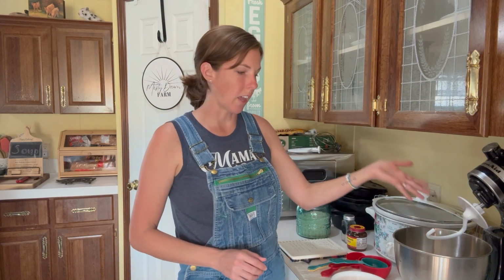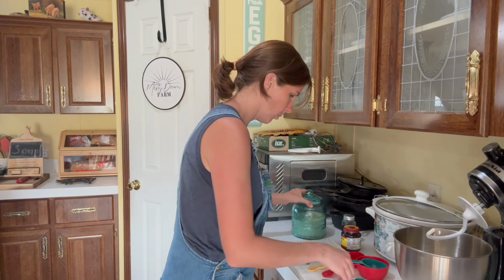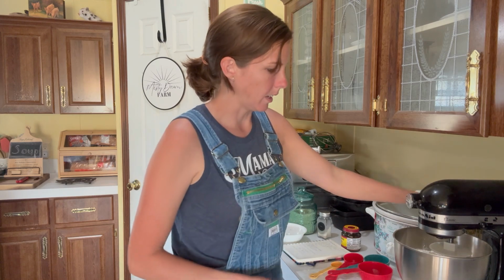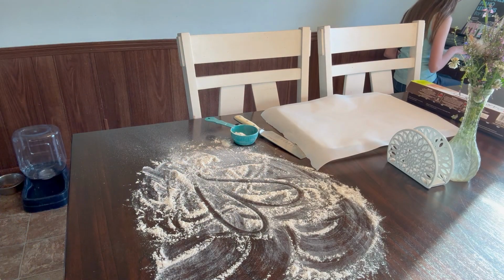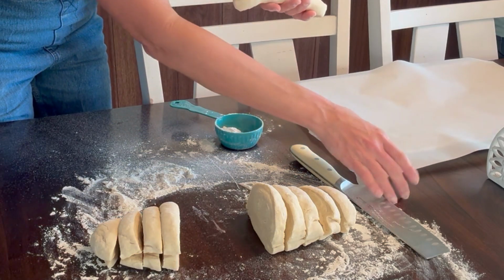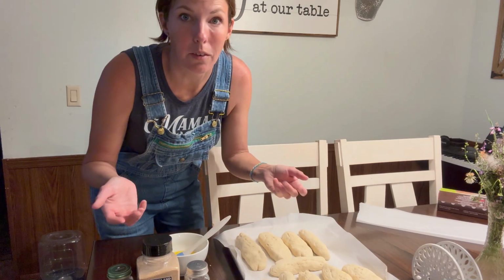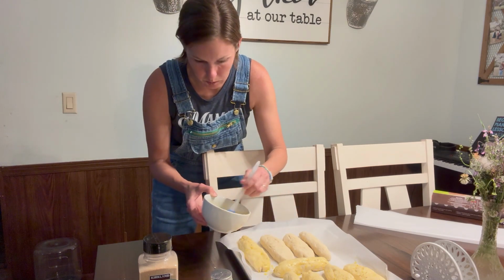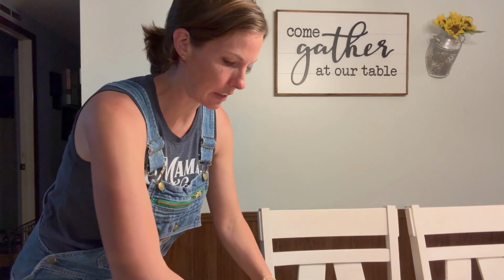Easy Homemade Bread Sticks | Step-by-Step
We're back in the kitchen today, making some "oh so simple" bread sticks. It really is an easy recipe that anyone can do! Let's go...

Breadsticks
2 1/4 tsp dry active yeast
1 1/4 cup warm water
4 cups flour
2 tbsp butter, soft
2 tbsp sugar
1 tbsp salt

Topping:
4 tbsp butter melted
1/2 tsp salt
1/4 tsp garlic powder
1/4 tsp oregano

My overalls:

Amazon Wish List:

John 3:16